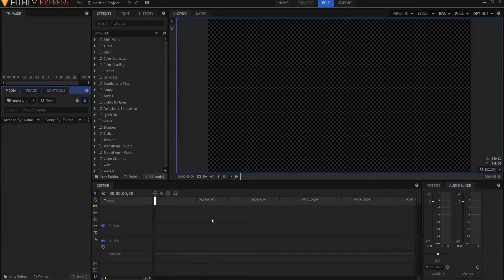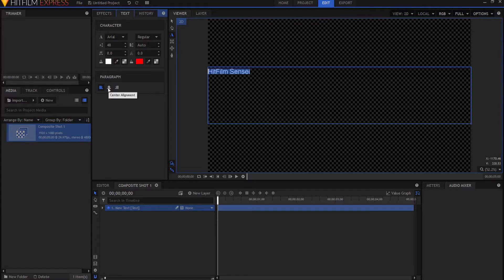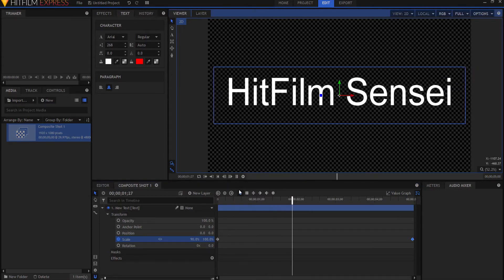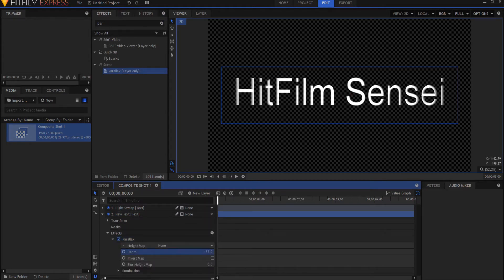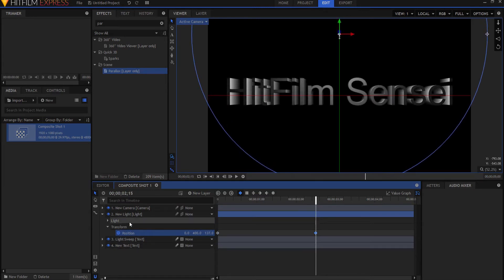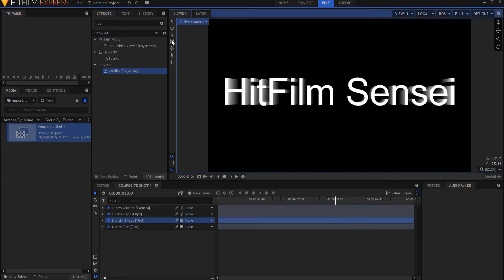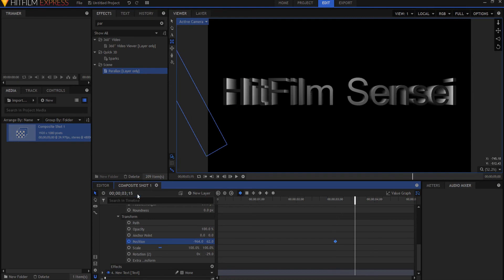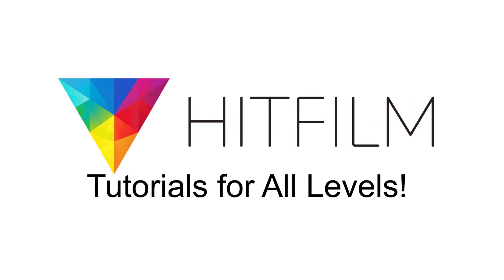How to Make Light Sweeping Across Text in HitFilm Express 2017!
Do you want to start your video with an eye popping text effect? How about sweeping a light across the text? Create that in only a few minutes in HitFilm Express 2017 for FREE!